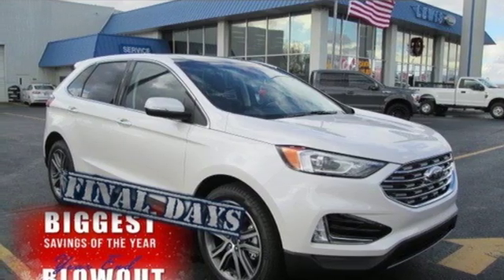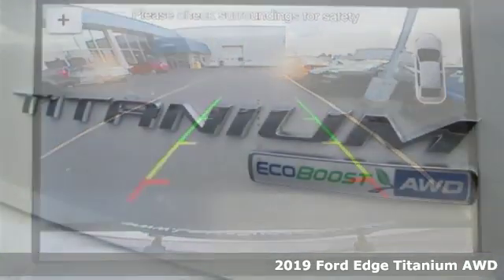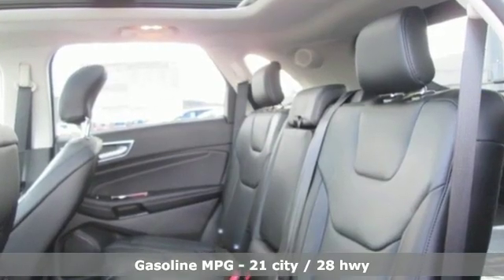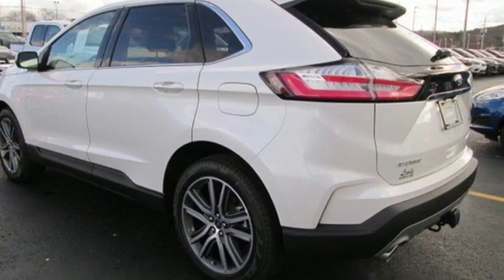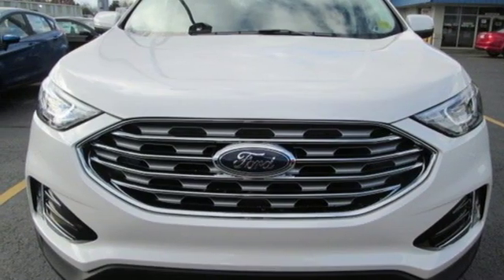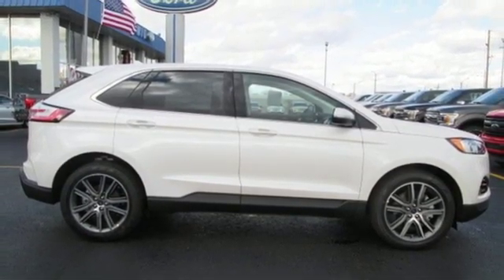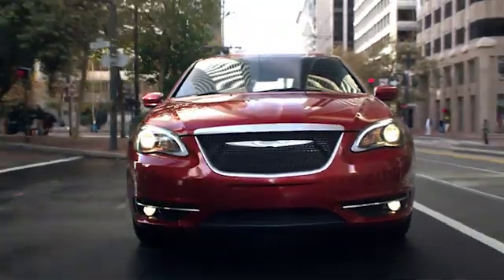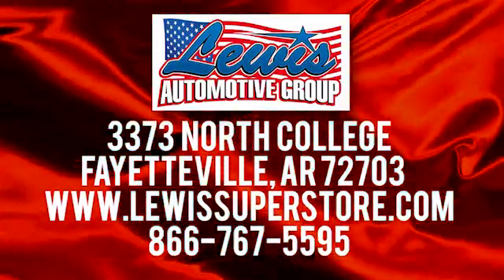2019 Ford Edge Springdale Fayetteville, AR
Year: 2019
Make: Ford
Model: Edge
Trim: Titanium
Engine: 4 Cyl. 2.0 L
Transmission: Automatic
Color: WHITE PLATINUM MET TRI-COAT
Interior: Ebony
Stock #: KBB19554
VIN: 2FMPK4K9XKBB19554
BACK-UP CAMERA, ALL WHEEL DRIVE, LEATHER, HEATED FRONT SEATS, LANE DEPARTURE WARNING, BLUETOOTH, REAR PARKING AID, MP3 Player, BLIND SPOT MONITORING, KEYLESS ENTRY, 28 MPG Highway, SAT RADIO, TURBOCHARGED, POWER LIFTGATE, ALLOY WHEELS. Get used to attention with the 2019 Ford Edge. From the dynamic grille to the fluid shapes and smooth lines that run the length of its body, the Edge will let you arrive in style. It also has a sleek roof, aerodynamic shape and the type of commanding profile that isna€TMt afraid of turning heads or stepping into the spotlight. It starts with a bold exterior, featuring a restyled body, grille, hood and wheels, LED headlamps and fog. The Edge has an extensive wheel lineup to suit your taste, from the 18in sparkle silver-painted aluminum wheels, to the 21in premium gloss black-painted aluminum. The Edge is powered by either a 245HP 2.0L EcoBost I-4 or a 2.7L V6 EcoBoost engine that delivers 335hp and 380 lb.-ft. of torque coupled with a performance-tuned eight-speed automatic transmission. The available intelligent AWD uses sensors to constantly monitor traction, helping you through various types of weather and road conditions. It balances torque between the front and rear wheels to enhance handling and maximize traction, typically before wheelslip can even occur. The Edge connects you to more than just the road, with technology features including available SYNC 3, a premium sound system, FordPass app access and hassle-free charging. Youa€TMll also find a comprehensive suite of safety features such as a standard rear-view camera, adaptive cruise control with stop-and-go, lane centering and pre-collision assist with automatic emergency braking. The 2019 Ford Edge smart is built for action.

Address:
3373 North College